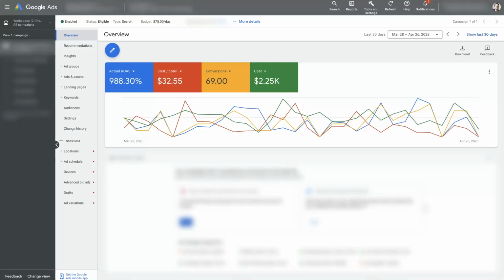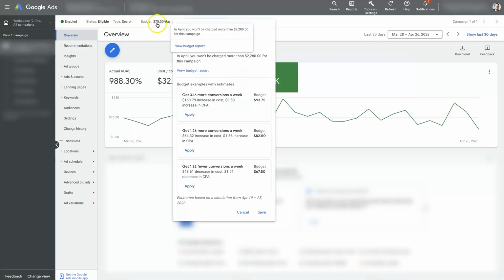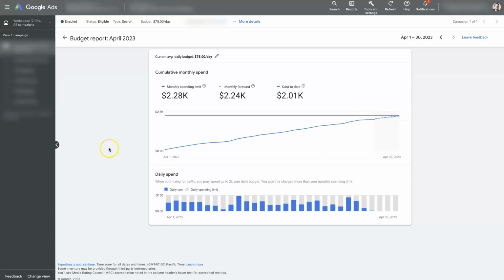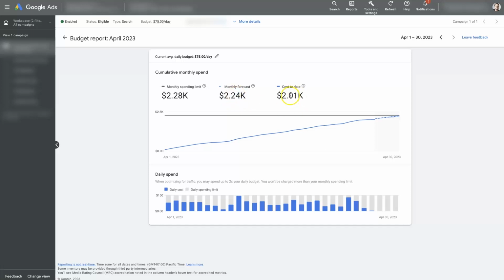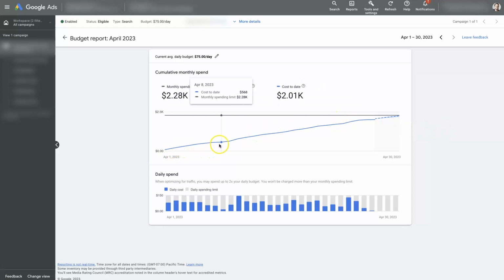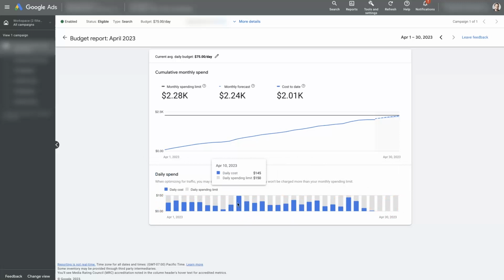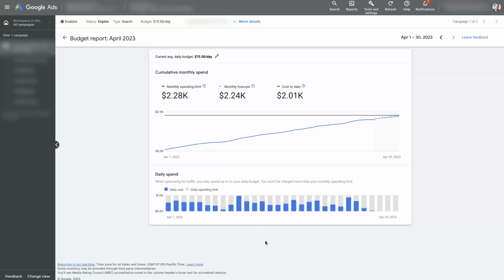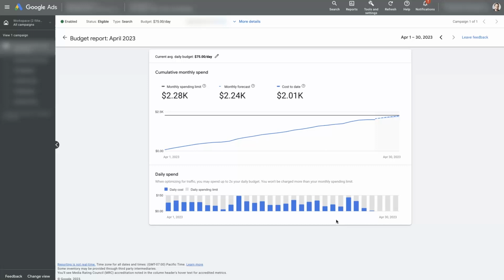Google Ads Budget Pacing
Google Ads budget pacing can be hard to understand if you aren't familiar with all the parameters. Watch this video to learn more or reach out for help with Google Ads today

Are you struggling with understanding how your Google Ads budget is being spent? Do you want to know how to read the Google Ads budget report? Look no further! In this video, we will be discussing how Google Ads budget pacing works and how to effectively read the budget report.

Google Ads budget pacing is a tool used to help advertisers manage their budget by evenly spreading out their daily budget over the course of the month. This tool helps ensure that your budget is being used efficiently and effectively, without overspending or underspending. By understanding how budget pacing works, you can optimize your campaign and get the most out of your advertising budget.

In this video, we will be breaking down the different components of the Google Ads budget report, including the campaign budget, actual cost, and remaining budget. We will also be discussing how to interpret the different metrics to better understand how your ads are performing and how to make the necessary adjustments to improve your campaign's performance.

By the end of this video, you will have a better understanding of how Google Ads budget pacing works and how to read the budget report effectively. You will be equipped with the knowledge to optimize your campaign budget and get the most value.